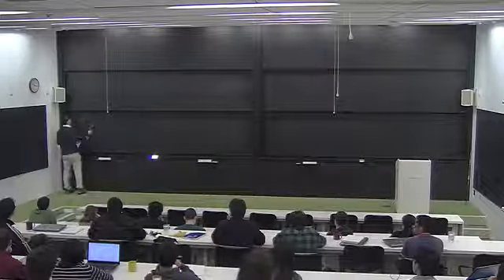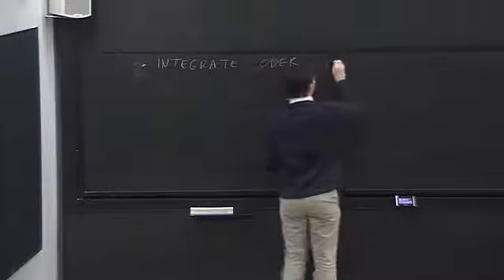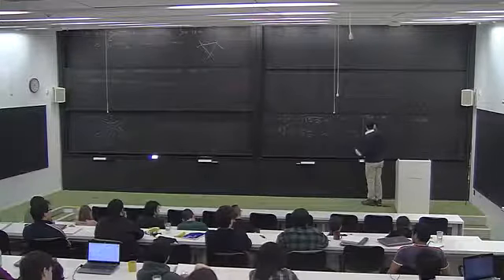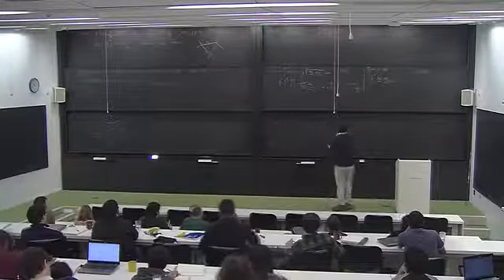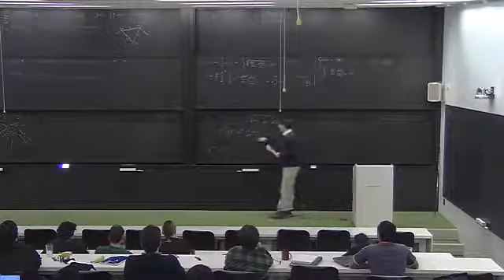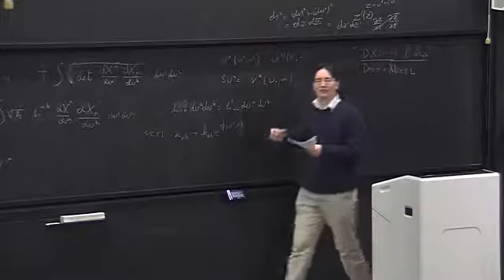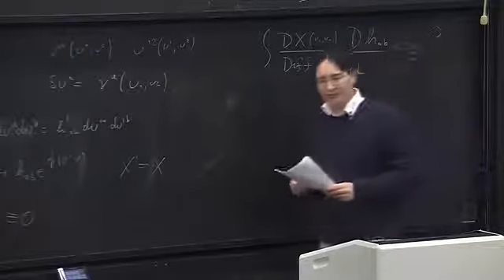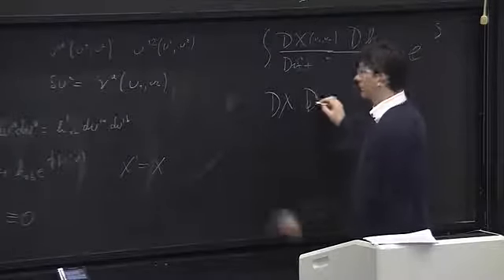Lecture 1 Introduction to perturbative String Theory